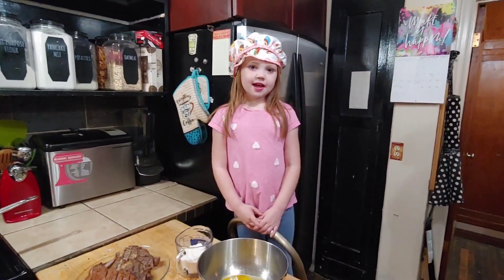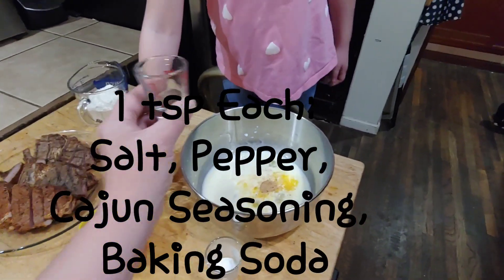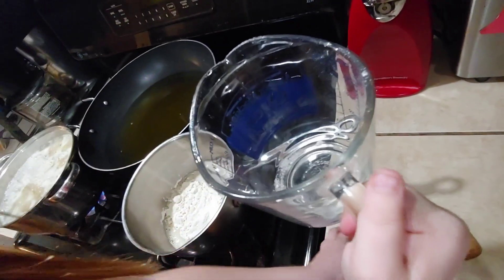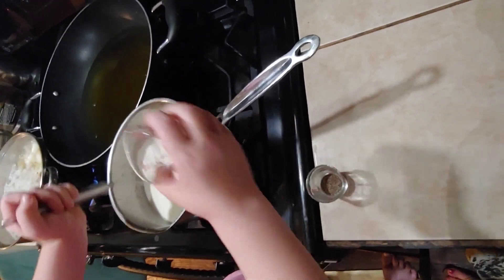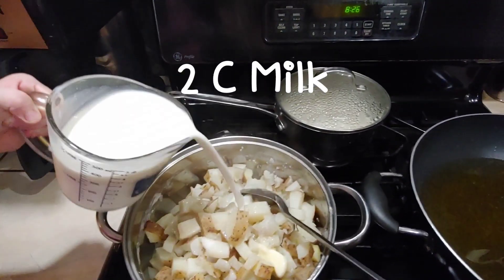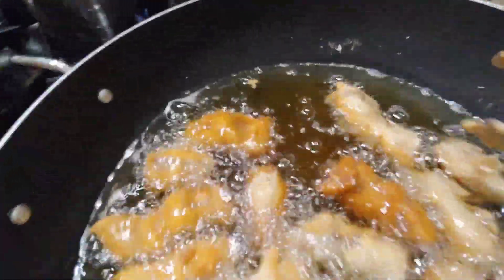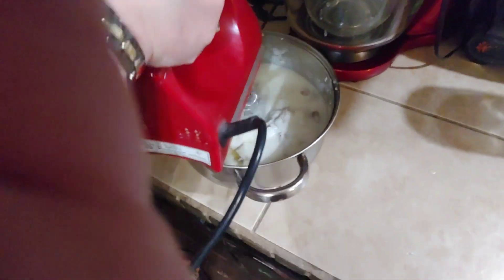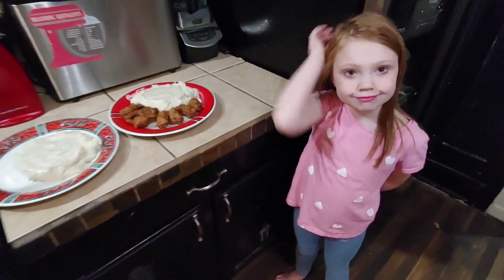🥩🥔🥓 REAL Idahoan Finger Steaks, Idaho Mashed Potatoes & Bacon Gravy.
Ingredients 4 Fingersteaks:
2 Lbs Steak, Cooked or Uncooked
1 Egg, 1/2 Cup Milk,
1 tsp Each:
Salt, Pepper, Cajun Seasoning, Baking Soda
1 Cup Flour, Oil 4 Frying

Ingredients 4 Mashed Potatoes:
8-10 Idahoan Potatoes, Unpeeled & Diced
1/2 Cup Butter, 1 tsp Salt, 2 Cups Milk

Ingredients 4 Gravy:
1/4 Cup Bacon Grease Or Butter
1/4 Cup Flour, 3 Cups Milk
1 tsp Each: Salt & Pepper

Don't Fear The News! Be Prepared For Doomsday With Depression Era Style, No Boxed Mix Or Processed Shi*.
We Use Simple Stockpile Ingredients That You Should ALWAYS Have On Hand. Prepare For The Next Food Shortage Or An Economic Collapse...
Get Your Kids And Family Ready To Fend For Themselves And Not Have To Rely On Government. Learn To Cook Like A True Conservative, Most Of Our Meals Are Cost Effective. $10 Or Less With 4-6 Servings, Just Simple Pantry Stock & A Little Effort!

Easy Cheap Family Dinner Ideas -Old-fashioned Recipe-
Self Sufficient Homesteading
Better Than Store Bought Homemade